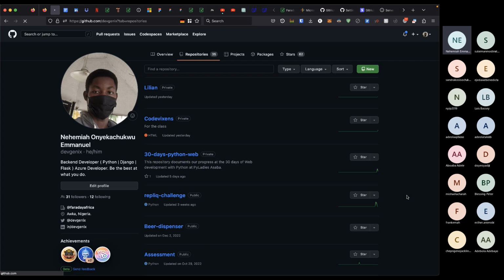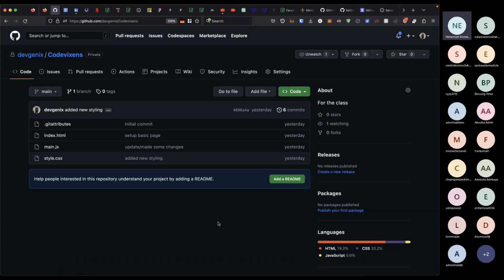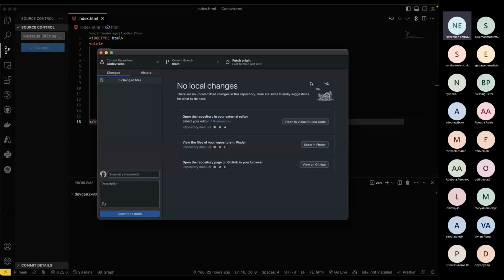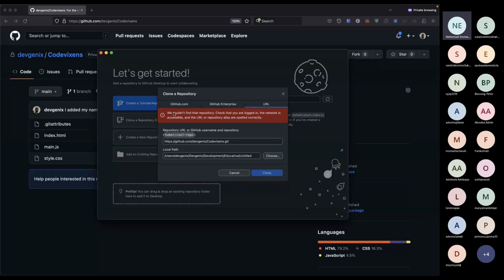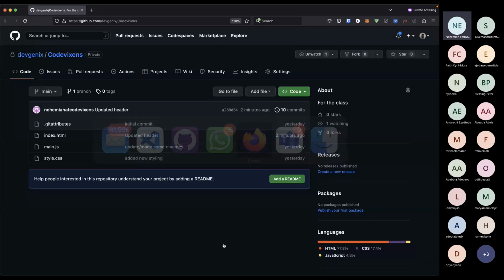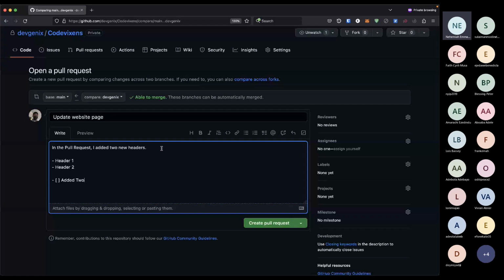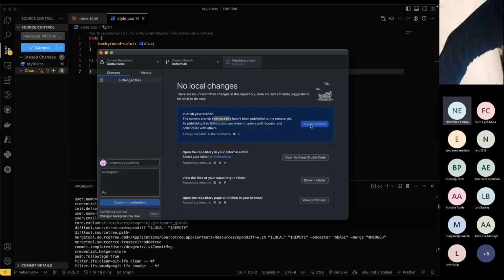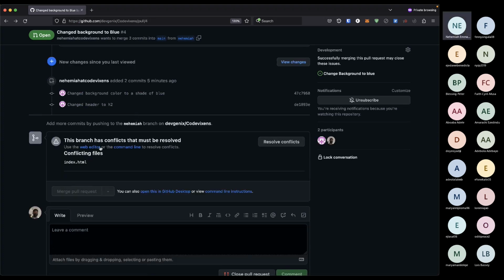[Day 2] Introduction To Git And GitHub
As an academy, we held an internal workshop session for members of our third training band.
Our instructor for this session was @devgenix  who is a software developer at Faraday Africa.
The workshop was a very insightful one which lasted for three days (Friday, the 21st of April and ended - Sunday, 23rd of April 2023.), each day's training was for two hours.